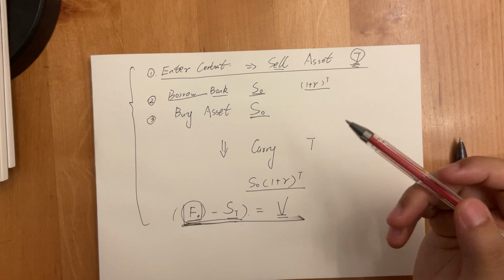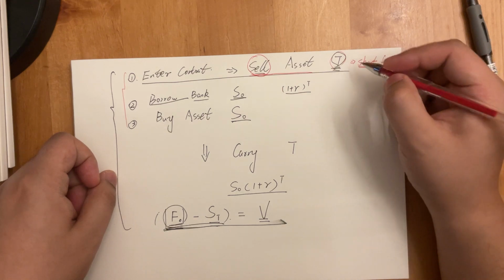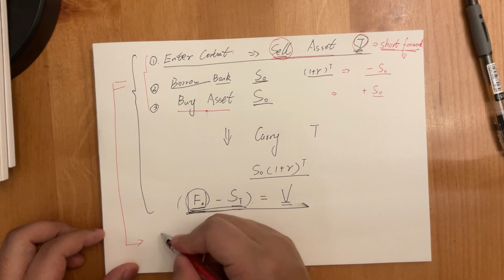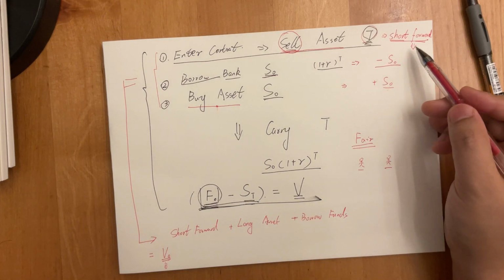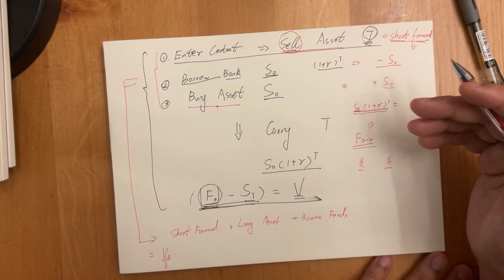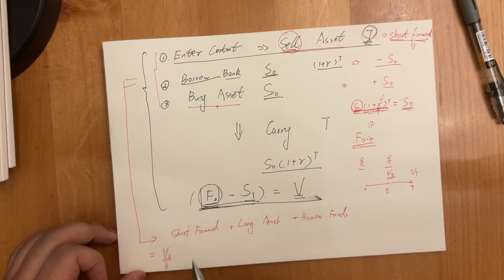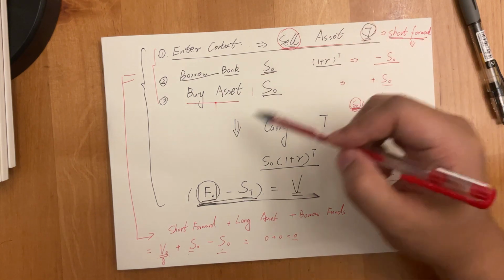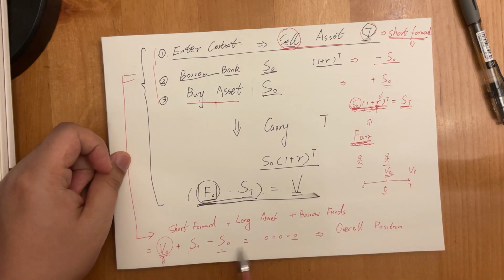Carry arbitrage :position and fair trading point of view PART 1